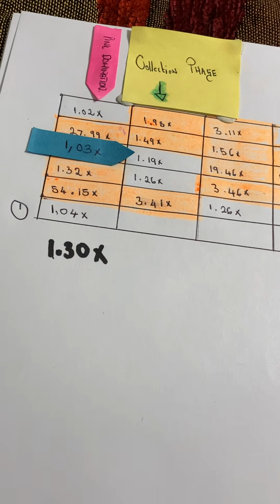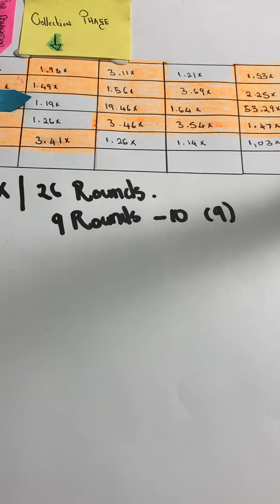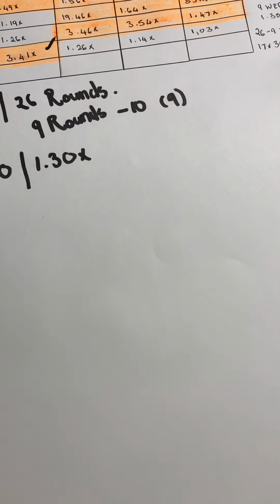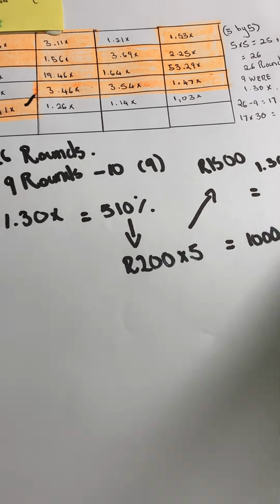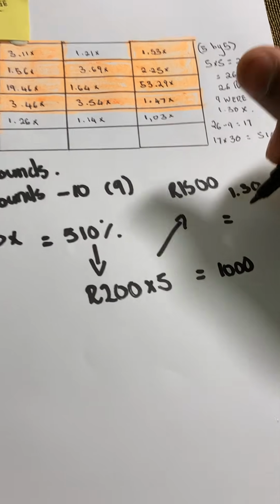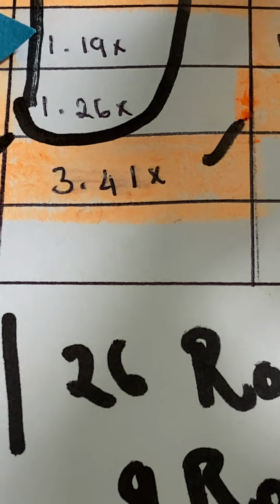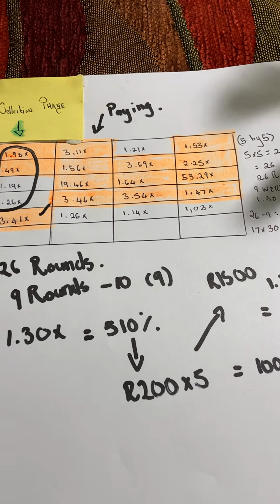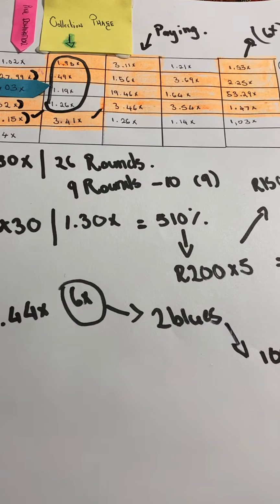1.30X MOST PROFITABLE STRATEGY!✈️algorithm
This strategy will most definitely make you alot of money if you are not greedy. Money not cashed out is money burnt . Be smart!